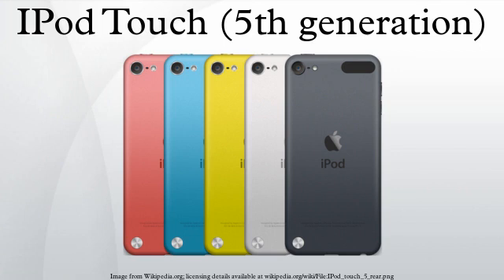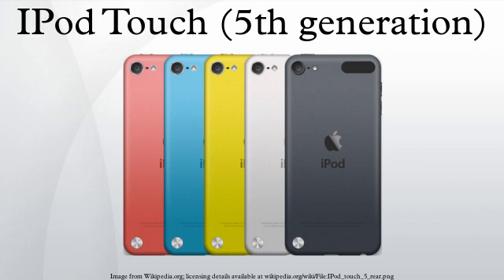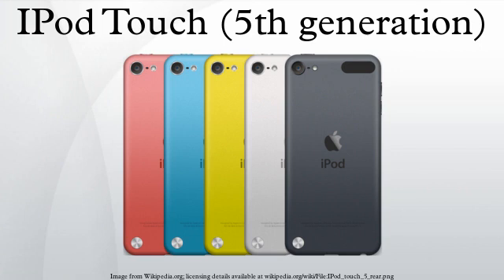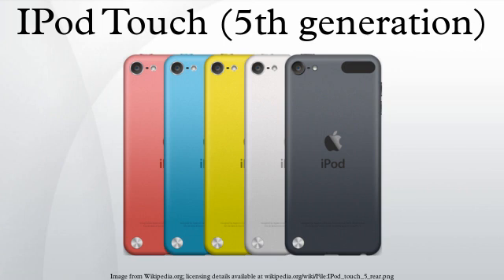IPod Touch (5th generation)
The fifth generation iPod Touch (stylized and marketed as the iPod touch, and colloquially known as the iPod Touch 5G or iPod Touch 5) is a multi-purpose pocket computer designed and marketed by Apple Inc. with a touchscreen-based user interface. It succeeds the 4th generation iPod Touch. Like the iPhone 5, the fifth generation iPod Touch is a slimmer, lighter model that introduces a higher-resolution, 4-inch screen to the series with 16:9 widescreen aspect ratio. Other improvements include support for recording 1080p video and panoramic still photos via the rear camera, an LED flash, Apple's A5 chip, and support for Apple's Siri.
Additionally, colors were added to the iPod Touch. Available in space grey, silver, pink, yellow, blue, and Product Red, the fifth generation iPod Touch was unveiled at Apple's media event alongside with the iPhone 5 on September 12, 2012 and was released on October 11, 2012.